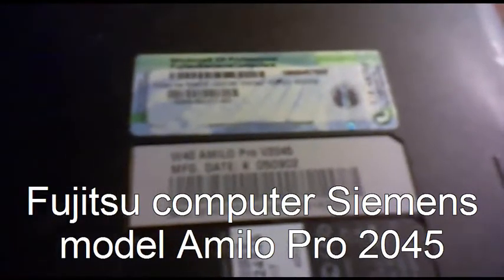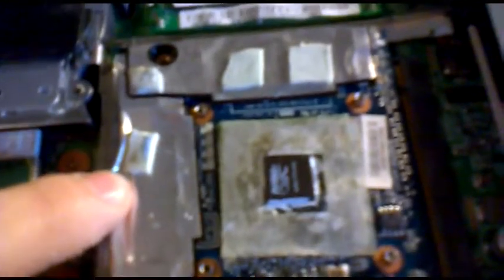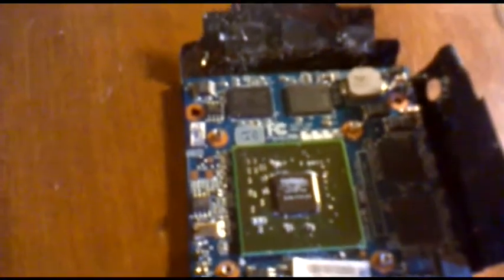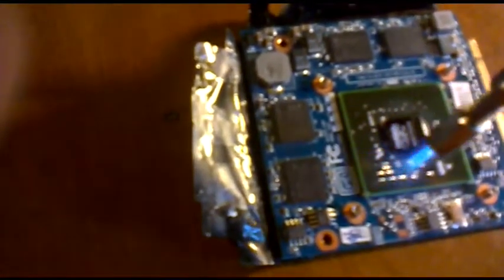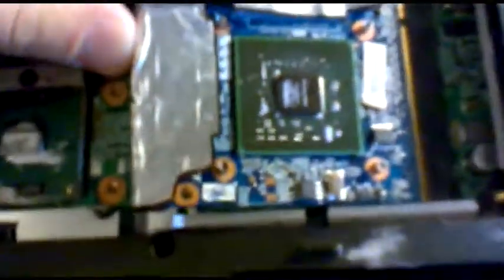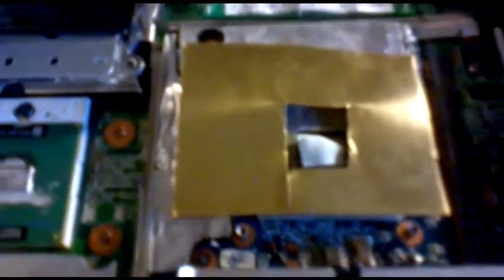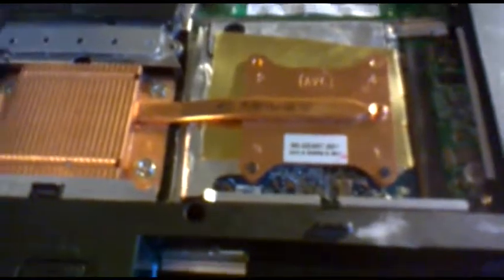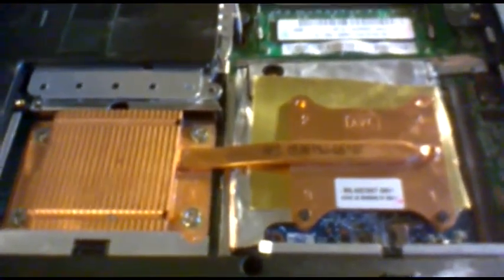Fujitsu Siemens Amilo Pro 2045 Black Screen.avi